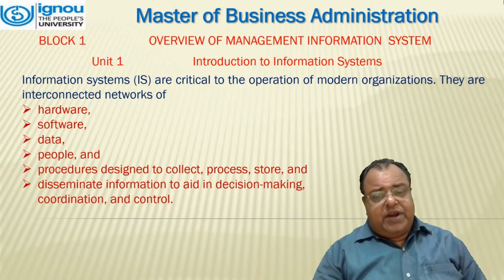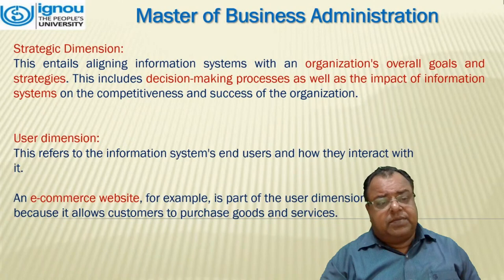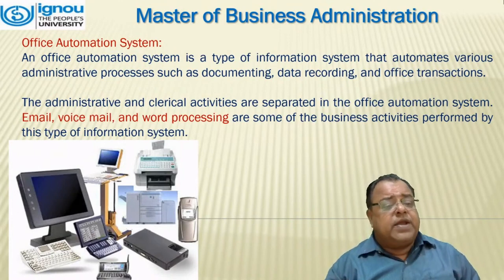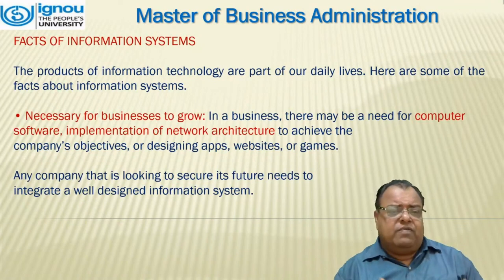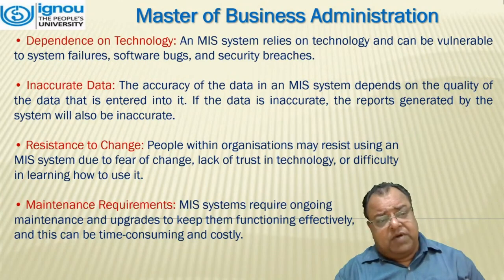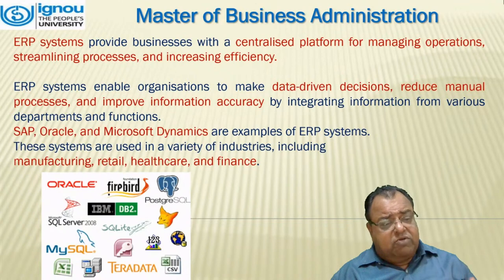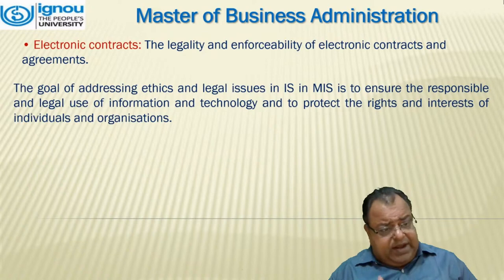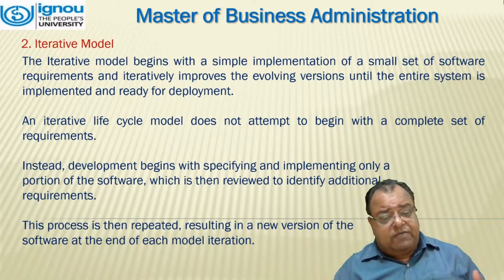MMPO - 004 (Part- 1) Management Information Systems